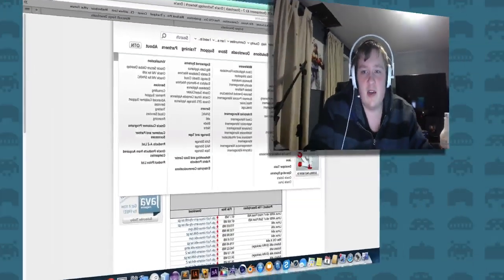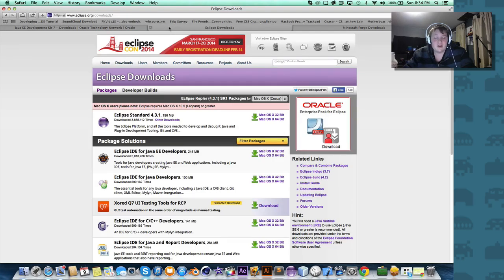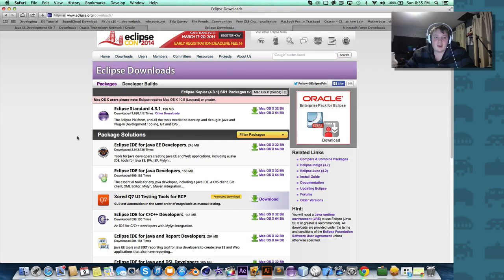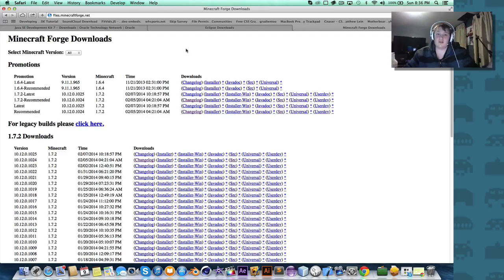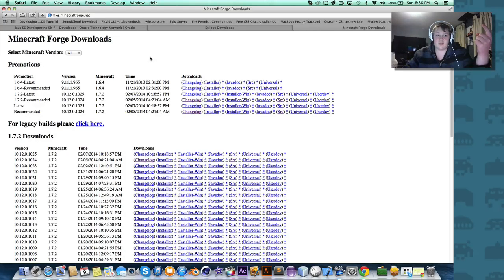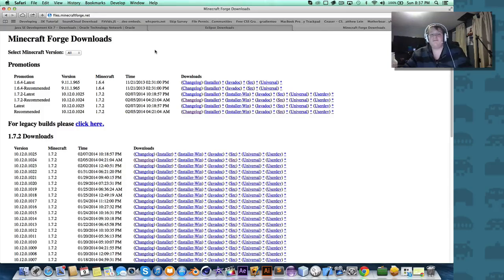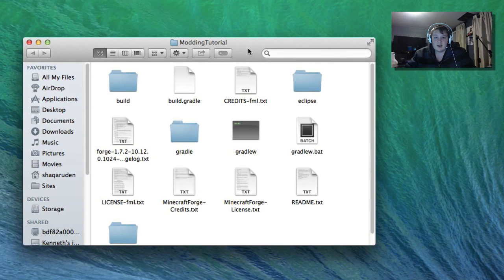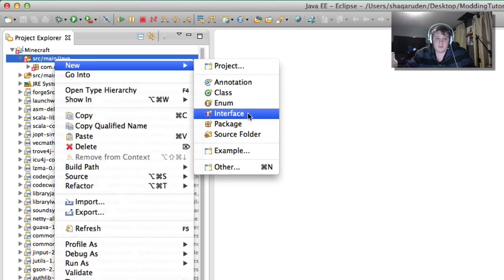Minecraft Forge 1.7.2 - Setup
Auto-Setup Utility (Mega)

Follow Me on Raptr!

Thanks to Gyrowolf for the new Intro/Outro music. You can check him out on SoundCloud